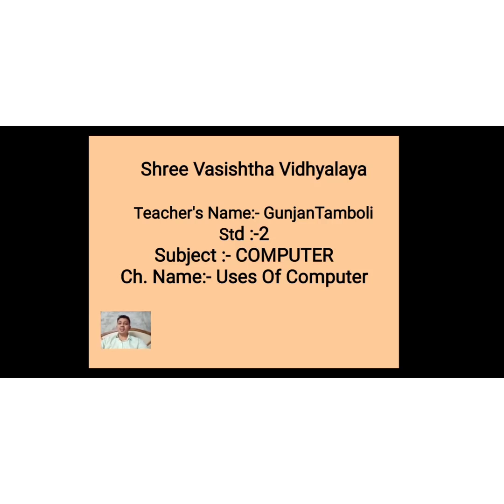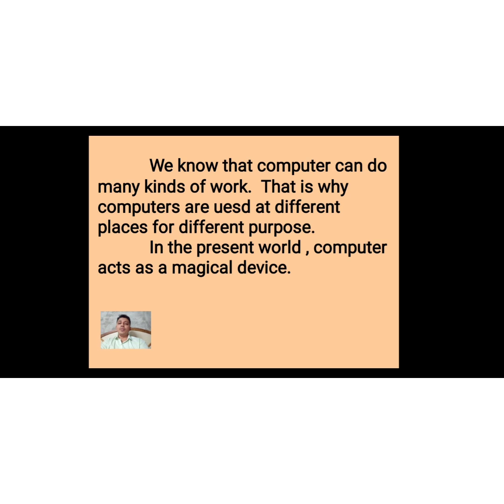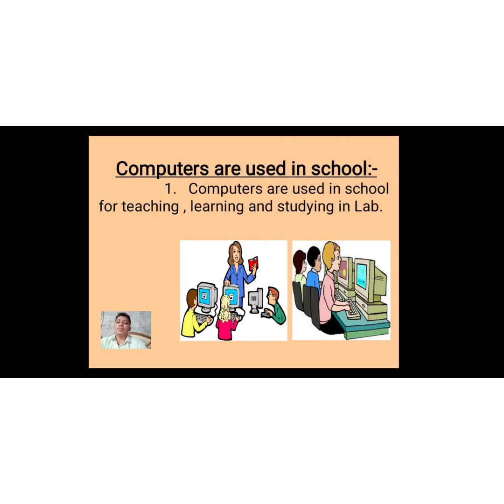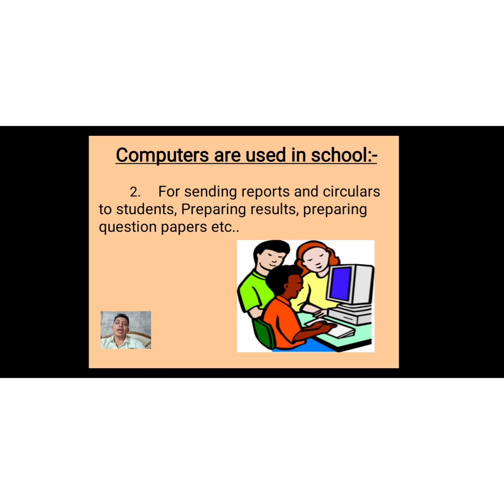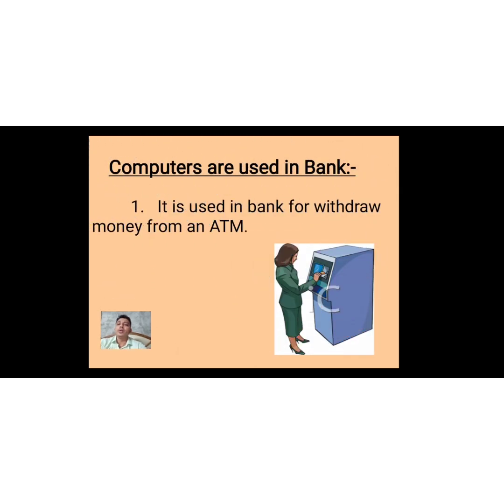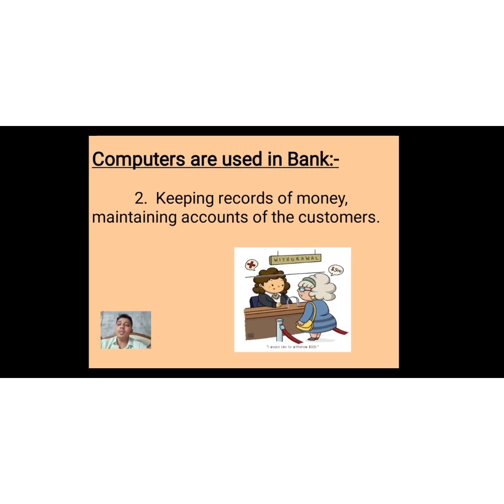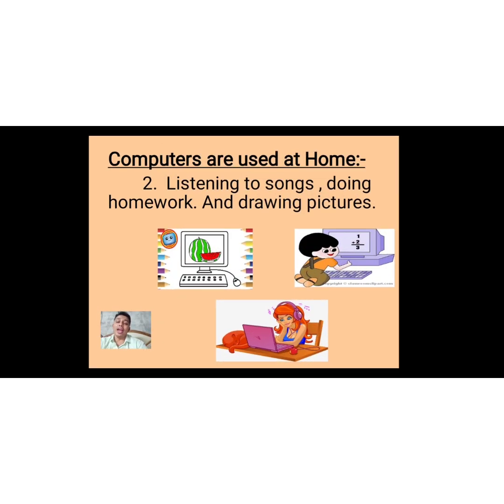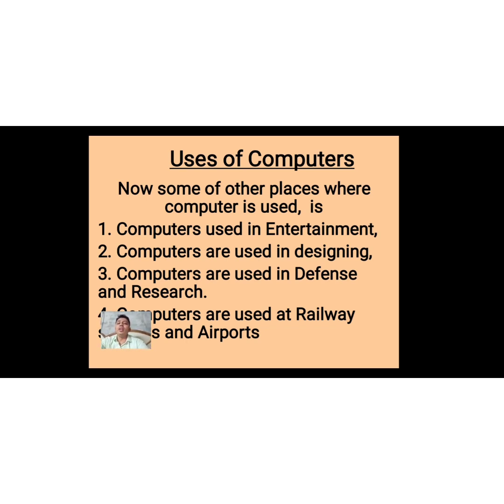Class 2,Subject- Computer,Topic - Uses of computer, Gunjan Tamboli